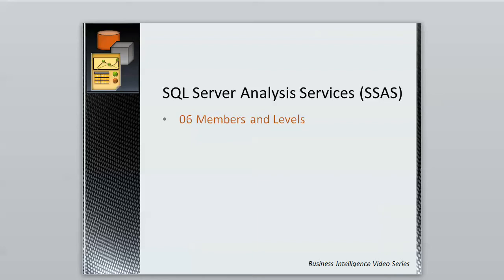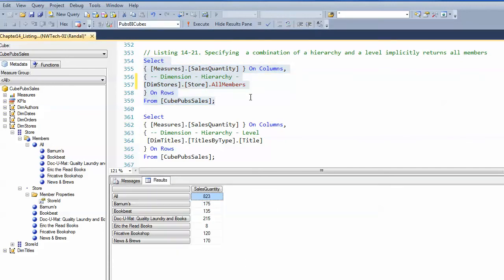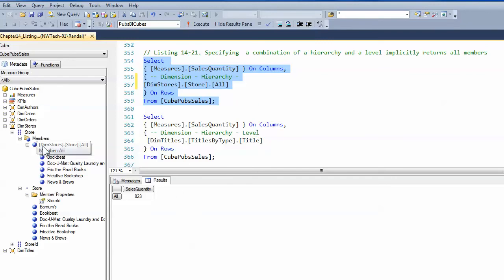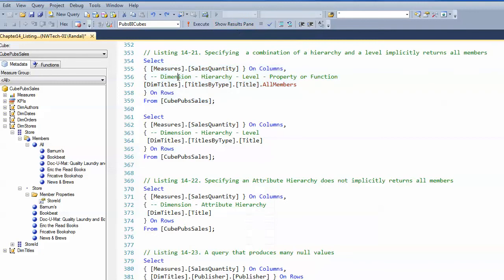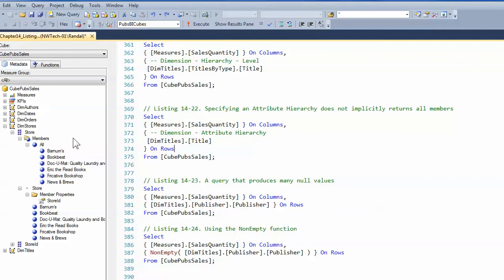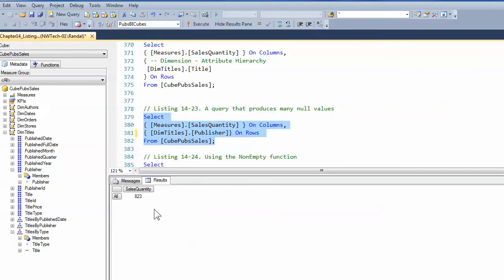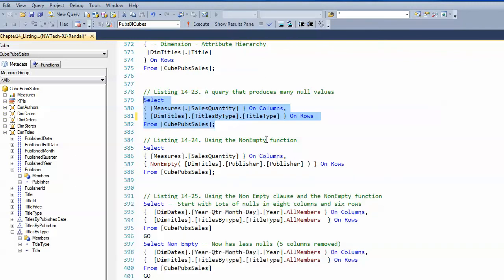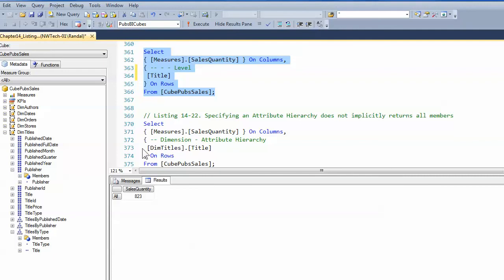MDX 06 Members and Levels